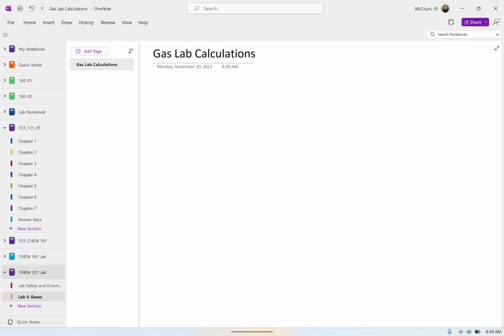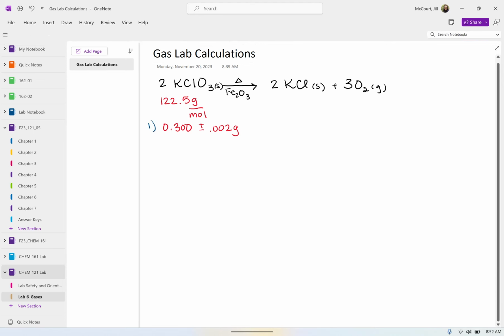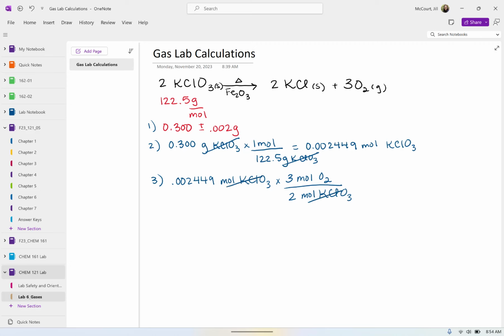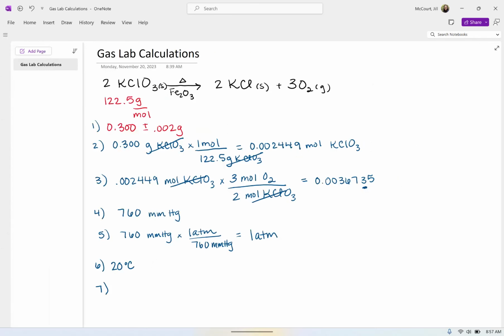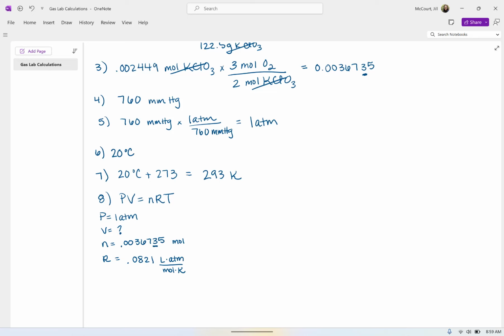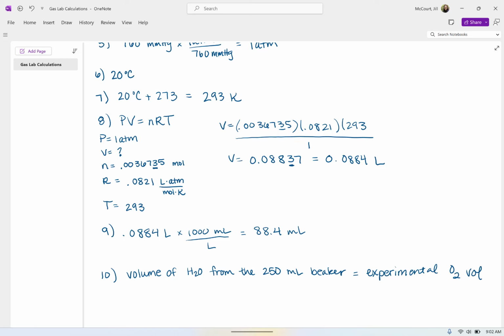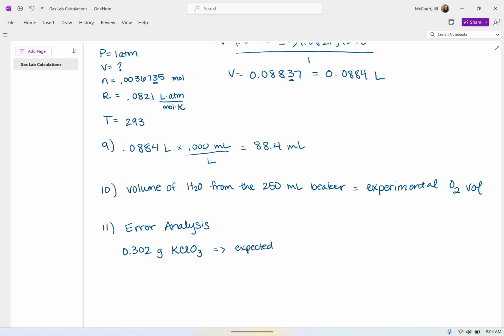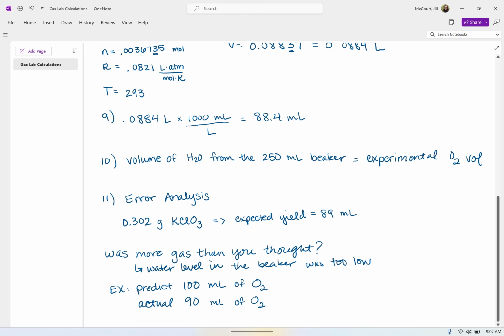Guide to the calculations for the gases lab